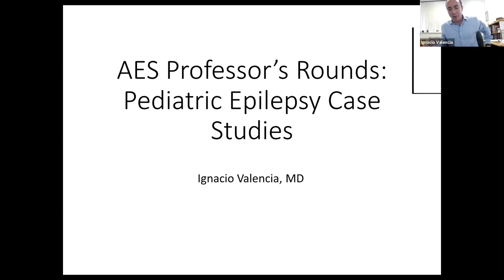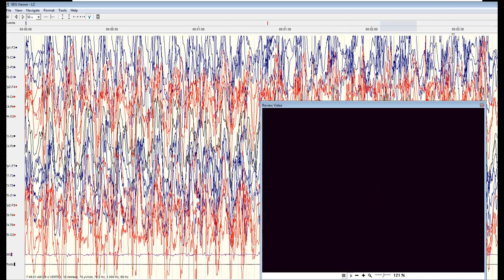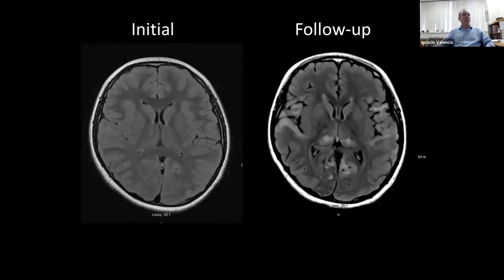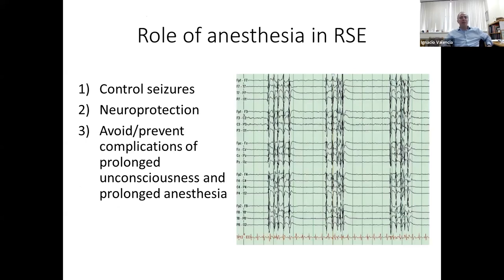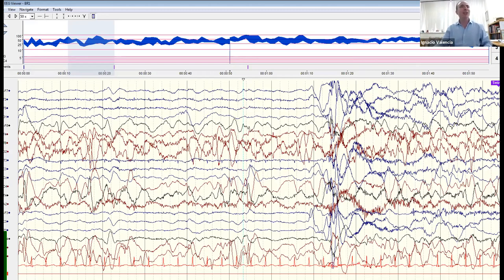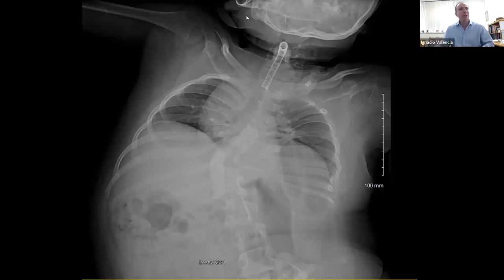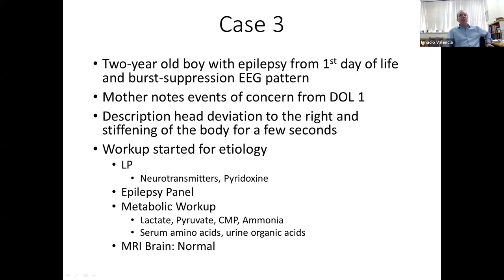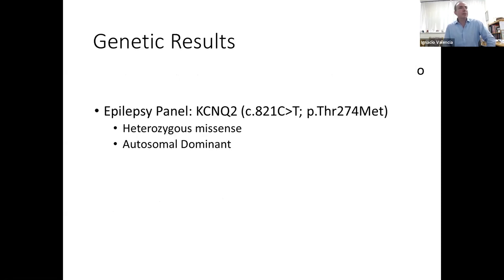AES Professor's Rounds: Pediatric Epilepsy Case Studies